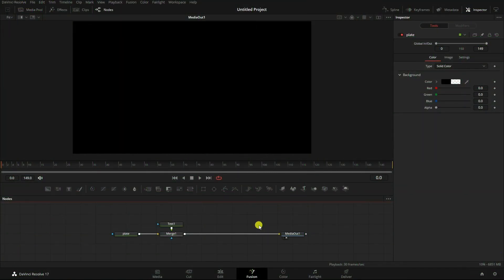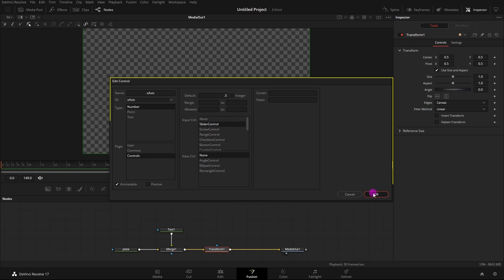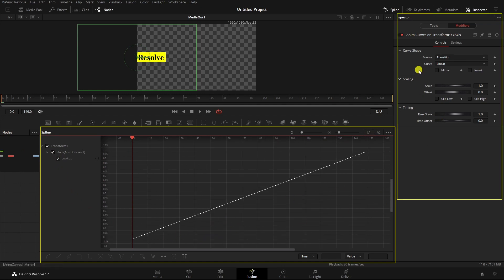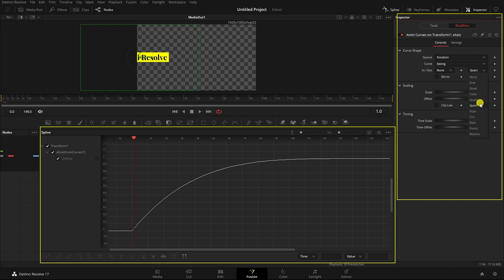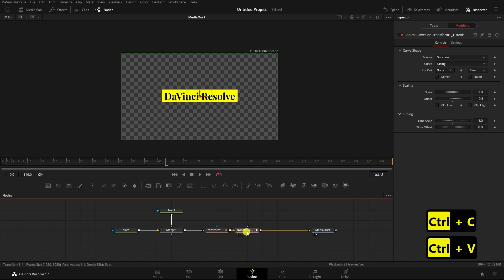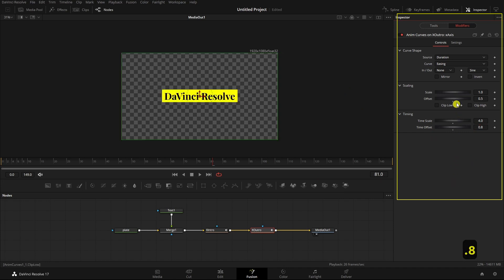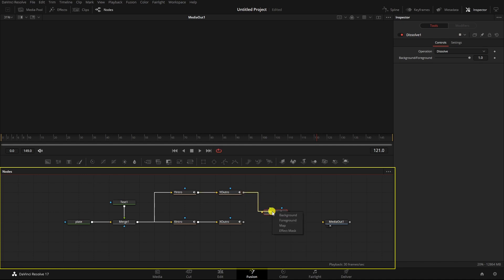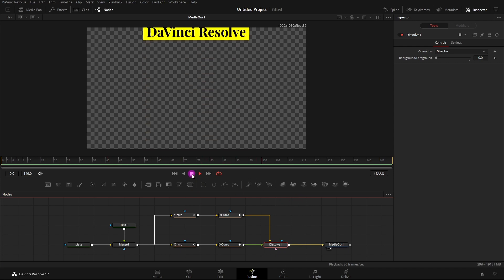What is AnimCurves - The No Keyframe Solution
In this video I make an intro & outro control using the power of AnimCurves.

The Animation Curves Modifier (Anim Curves) is used to dynamically adjust the timing, values, and acceleration of an animation, even if you decide to change the duration of a Comp. Using this Modifier, it becomes infinitely easier to stretch or squish animations, create smooth motion, add bouncing properties, or mirror animations curves without the complexity of manually adjusting splines.
When creating Fusion templates for the Edit or Cut page in DaVinci Resolve, the Anim Curves Modifier allows the keyframed animation you’ve created in Fusion to stretch and squish appropriately as the transition, title, or effect’s duration changes on the Edit and Cut page Timelines.